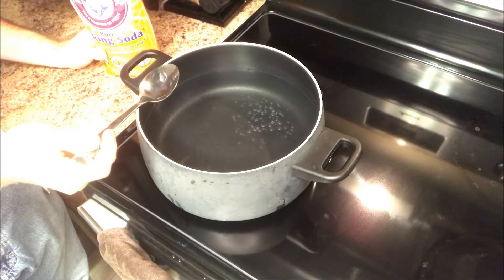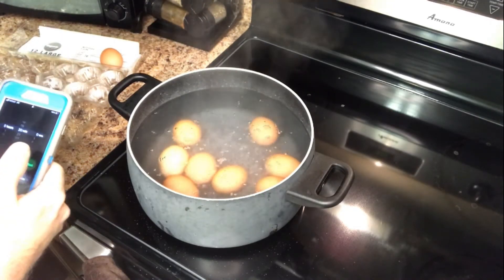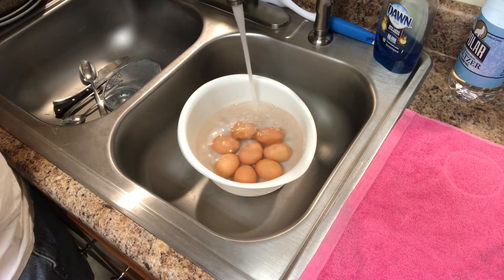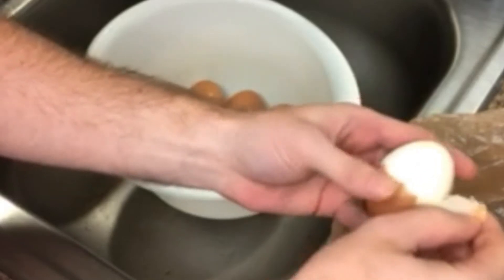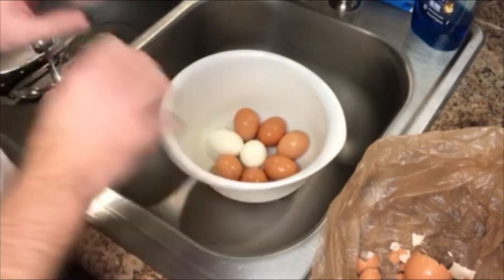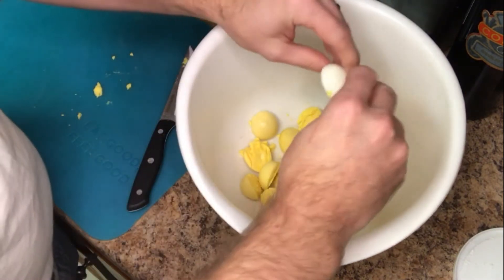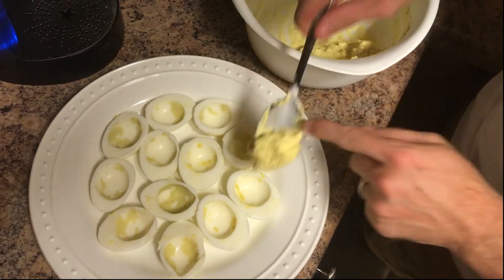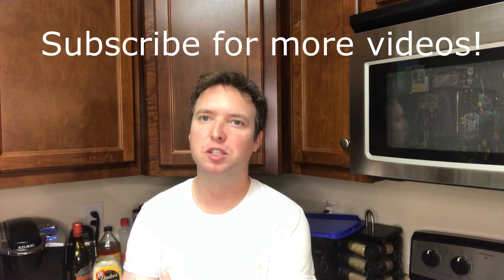Easy to Peel Deviled Eggs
Learn Bruce Holley's trick to peeling deviled eggs quickly and easily. With step-by-step instruction, you'll love this recipe!